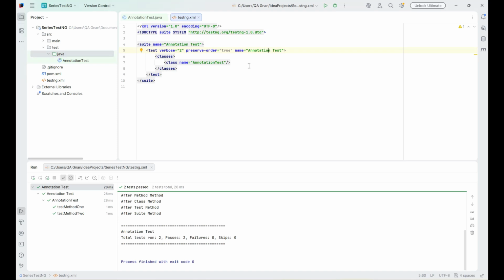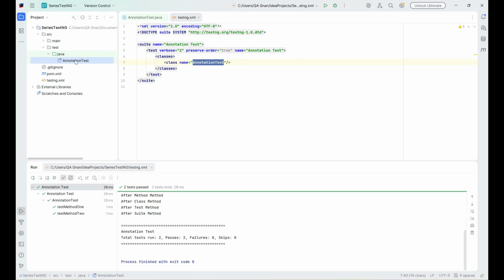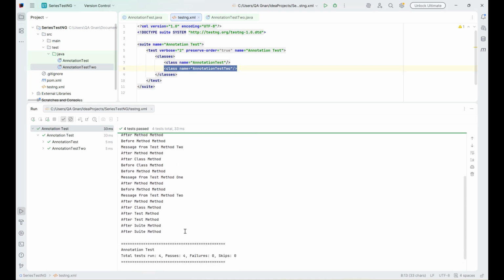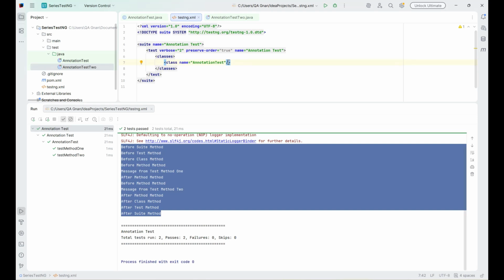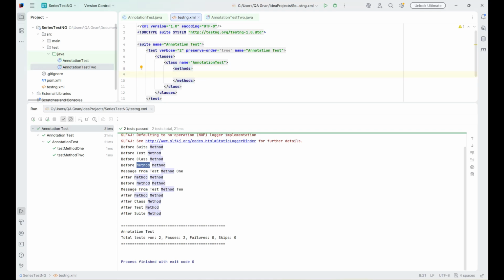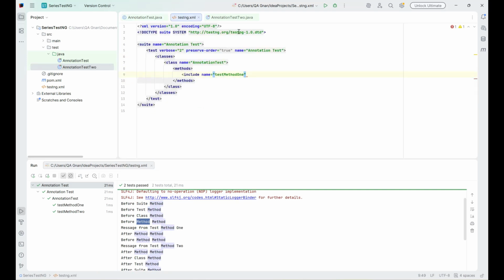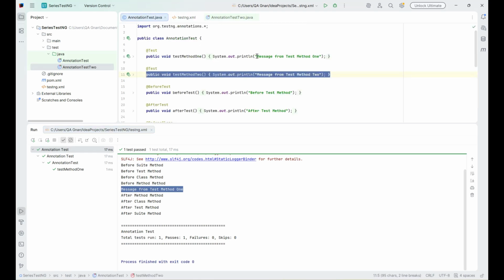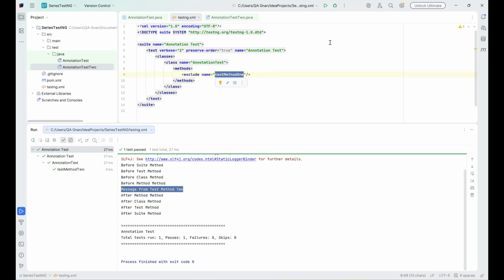TestNG Classes Tag in testng.xml | Execute Single & Multiple Test Classes | TestNG Tutorial 2026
In this tutorial, you'll learn how to use the classes tag in testng.xml to control the execution of your TestNG test classes.

The classes tag is one of the most commonly used elements in TestNG because it allows you to specify exactly which test classes should be executed during a test run.

In this video, you'll learn:

✅ What is the classes tag in TestNG?

✅ Why the classes tag is used

✅ Structure of the classes element

✅ How to execute a single test class

✅ How to execute multiple test classes

✅ Understanding the class child element

✅ Practical examples in IntelliJ IDEA

✅ Best practices for organizing test execution

By the end of this tutorial, you'll understand how to configure the classes tag in testng.xml to efficiently manage and execute your Selenium automation tests.

This video is part of the Complete TestNG Framework Tutorial Series, where you'll learn TestNG from beginner to advanced with practical examples.